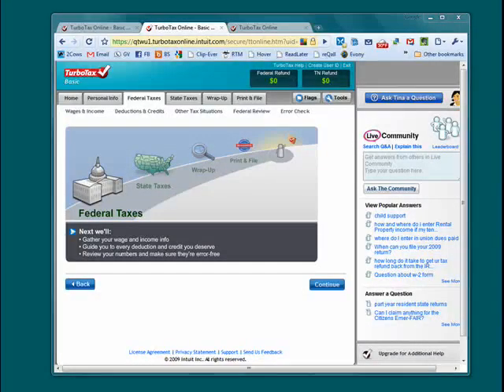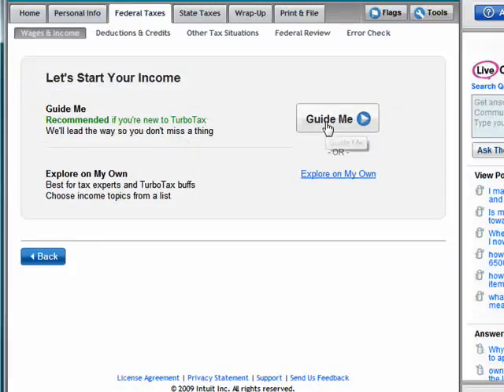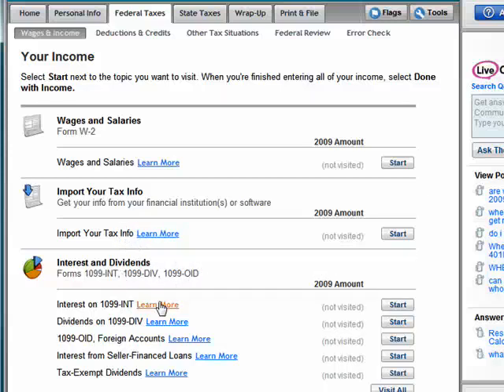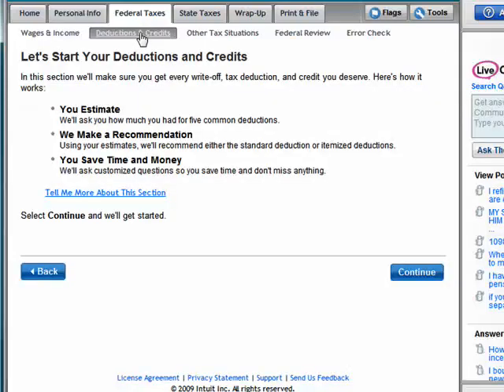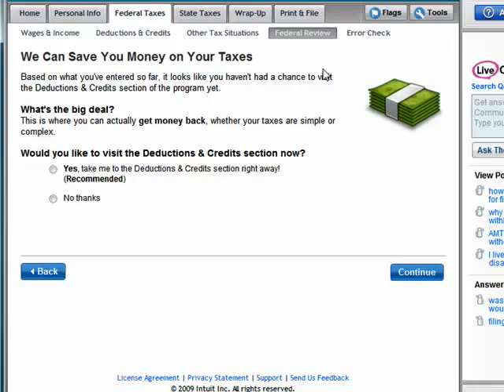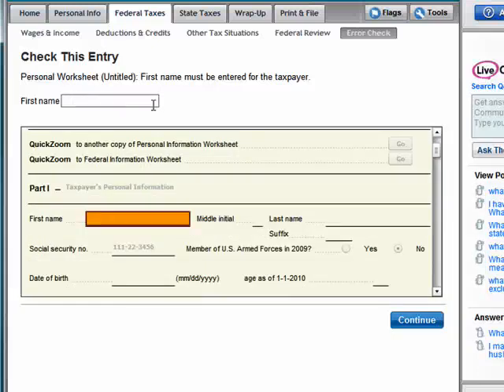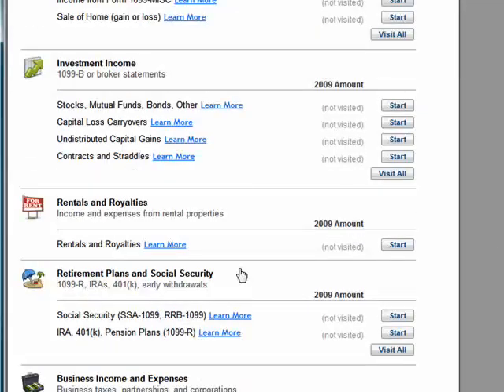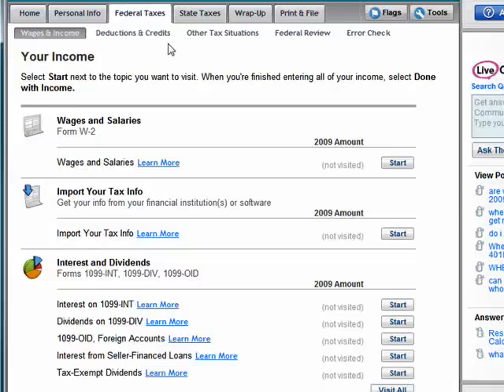Filling in Federal taxes information into TurboTax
Doing your taxes is an arduous task. W-2s, 1099s, other forms whose names probably mean something to someone somewhere but whose numerical ciphers are near impossible to deduce for the everyman. A Internet tutorial series by butterscotch.com.